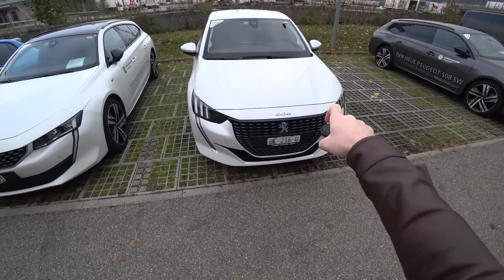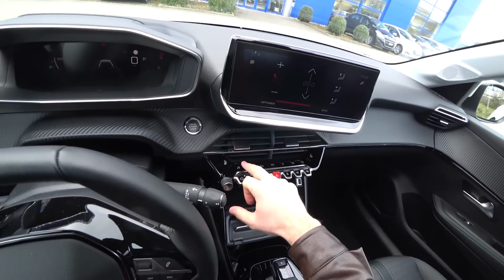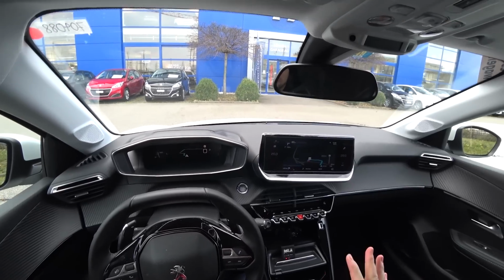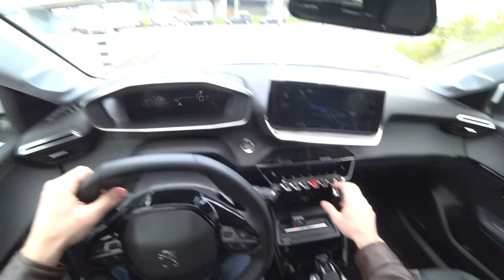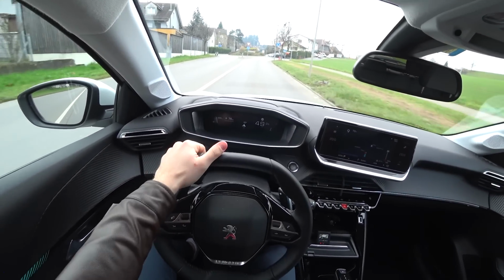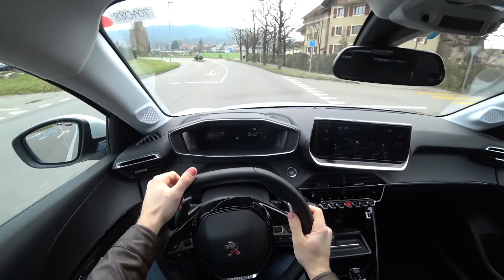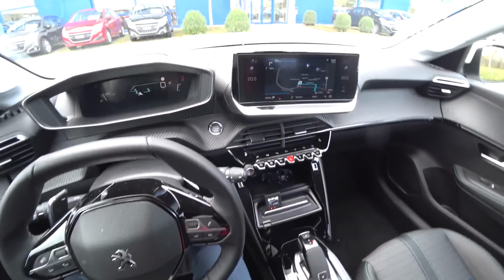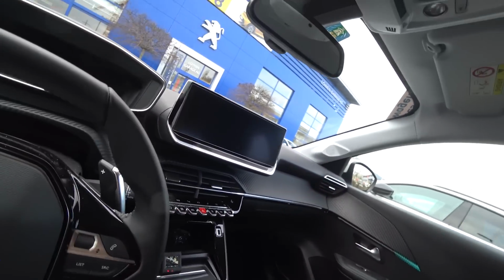New Peugeot 208 Allure 2020 Drive Test Review POV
In a B segment tending ever more towards standardisation, to the detriment of notions such as pleasure or youthfulness, the PEUGEOT brand sets itself apart in introducing the alluring new PEUGEOT 208. Because car usage is shifting, because energy transition is a true
opportunity, new PEUGEOT 208 offers, right from launch, three different energy source options – electric, petrol or diesel. Body line no longer dictates vehicle usage!
This new PEUGEOT 208 generation, which fits perfectly into the brand’s upmarket move strategy, is distinguished by its keen design that brings with it a breath of youth and energy.
In addition to original, distinctive styling, new PEUGEOT 208 is also breaking ground with a new generation PEUGEOT i-Cockpit© including a 3D head-up display and myriad driving aids normally
reserved for higher market segments.

The world is changing and the future holds many questions. In the automotive sector,
as is other fields, new challenges call for appropriate responses. Building on its 208-
year history, the PEUGEOT brand is calmly and practically committing to the energy
transition era, offering an exciting yet reassuring vision of the future:
New PEUGEOT 208 is a new component in this vision of the future: it asserts a youthful
image and communicates all its energy, spontaneity that reflect the values of the
PEUGEOT brand - High Expectations, Style and Emotion. Its lithe appearance
epitomises cheerful, sporty vitality, brimming with promise. Its sleek, quality design
gives it a high-end look that is perfectly in keeping with the PEUGEOT brand’s upmarket
strategy. New PEUGEOT 208 is at the core of the B segment, making its own
contribution to what makes the PEUGEOT range so successful: assertive design
combined with distinctive innovation and technology.

New PEUGEOT 208 sits on the PSA Group’s latest generation vehicle platform, CMP (Common Modular
Platform). Dedicated to segments B and C, this new vehicle base complements the EMP2 (Efficient Modular
Platform).
As its name implies, the CMP platform is adaptable in terms of dimensions and engine variants. Accommodating
all power sources, it will enable customers to select their preferred type of power train, a traditional combustion
engine (petrol or diesel) or an electric motor.
Economy was the watchword throughout the development phase. This new platform helps to limit new
PEUGEOT 208’s CO2 emissions, due to:
 reduction in weight (30 kg lighter vs. the F1 platform),
 improved aerodynamics (levelled floor-pan, electronically controlled air inlets),
 reduced roll resistance (Class A tyres, reduced suspension friction),
 power train optimisation (improved combustion output, down-sizing, reduced mechanical friction,
transmission extension and generalisation of Stop & Start).

New PEUGEOT 208’s exterior is so distinctive and tasteful that it is able to dispense with chrome fittings,
revealing the strength of an expressive design with pleasing proportions. It is well and truly at the centre of
PEUGEOT’s up-market move.
Longer, wider and lower than the current PEUGEOT 208, this new generation reveals a distinctive bodyline,
suggesting sportiness with its clean, taut lines. There is also a clear touch of sensuality conferred by the wide
shaped wings and overall body curves - a discreet balance between soft and firm.
From the side, new PEUGEOT 208 reveals its pared-back windscreen that allows space for a longer, sculpted
bonnet. To underscore the sporty look, the extreme-angled quarter light is perfectly aligned with the rear wheel
arch. The GT Line or GT versions feature glossy black wheel arch flaring: this streamlines the body, making the
wheel diameter appear larger. On these premium versions, the 17-inch wheel rims are adorned with screw-in,
customisable inserts which improve the aerodynamic effect and reduce the un-sprung mass (-3.6 kg per vehicle).
Immediately recognisable, the front end is a clever blend echoing the visual signature of the lower section of new
PEUGEOT and the Full LED 3-claw headlight signature (according to version). The front bumper is designed as a
single contour containing a perfectly-integrated, single outlet radiator grill in the centre, bearing the iconic
PEUGEOT Lion. The tip of the bonnet shows off the 208 badge.
As a follow-on from PEUGEOT 3008/5008/508, the rear end of new PEUGEOT 208 stands out with its black band
running over the width of the boot lid, linking the 3-claw lights (which are also day-running). The design is exact,
shapes are taut. The rear diffuser is available in a gloss black finish and, depending on the engine variant, may be
enhanced by a chrome exhaust tail pipe.